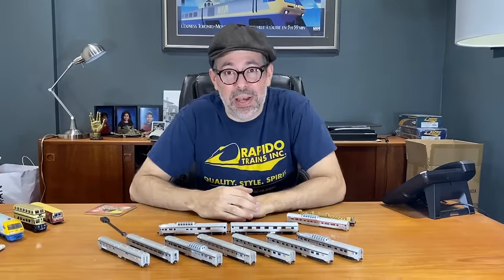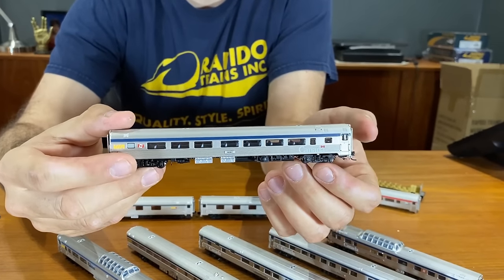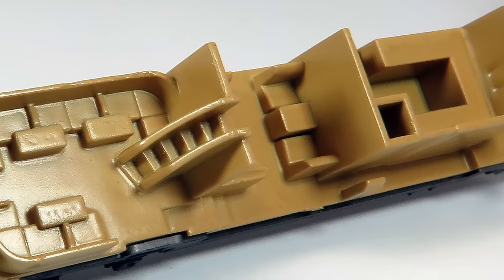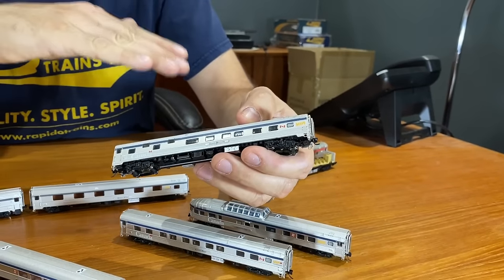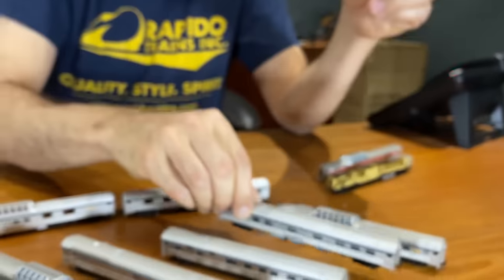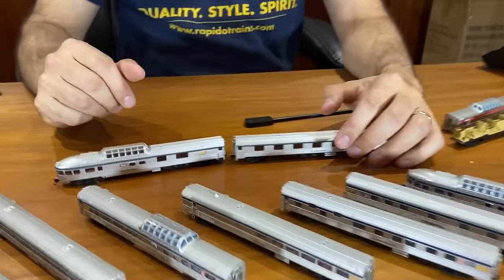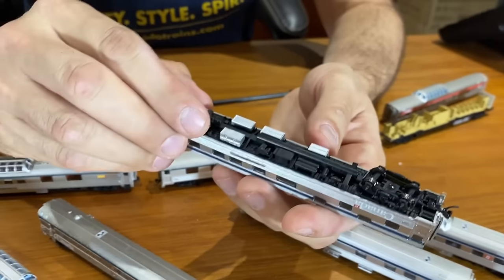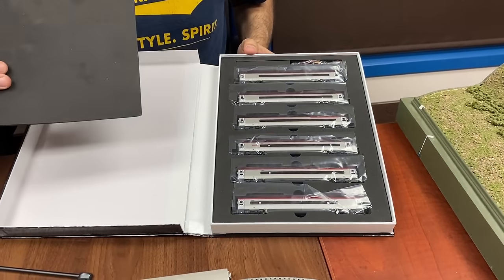VIA Rail/Canadian Pacific model train - THE CANADIAN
Jason Shron from Rapido Trains Inc. shows off the new N scale Canadian complete passenger train. The video features stunning model footage on the layout of Emerson Case, as well as gorgeous prototype shots of Canada's national transcontinental train.